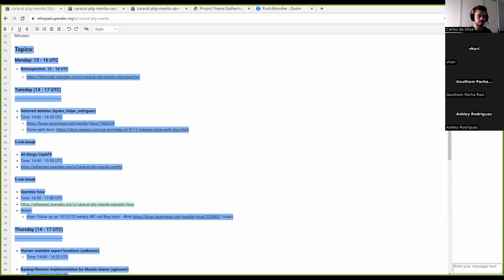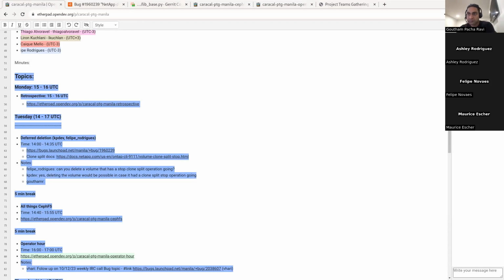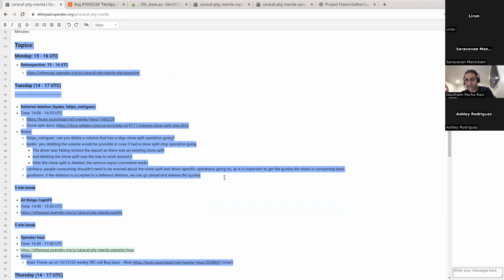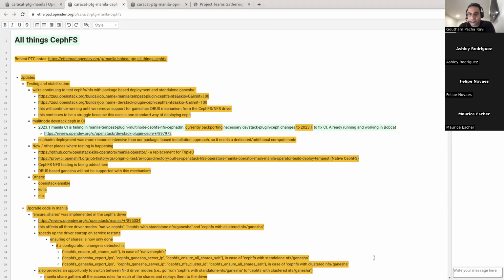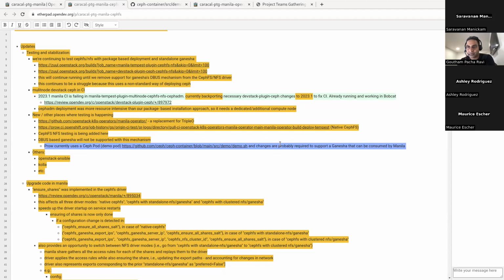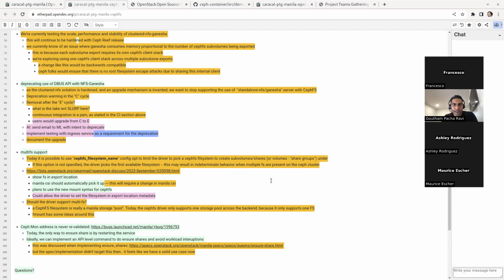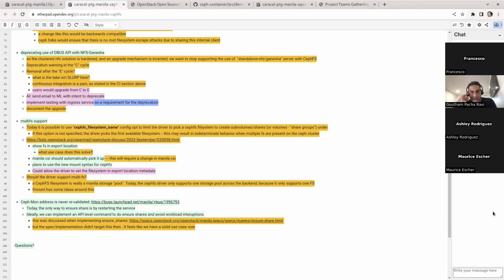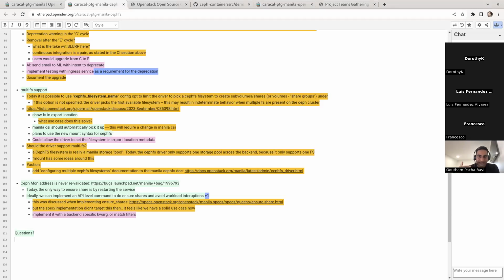OpenStack Manila PTG - Deferred deletion + All things Ceph